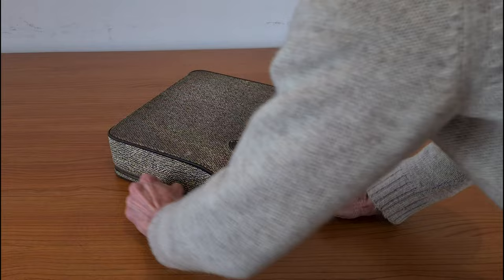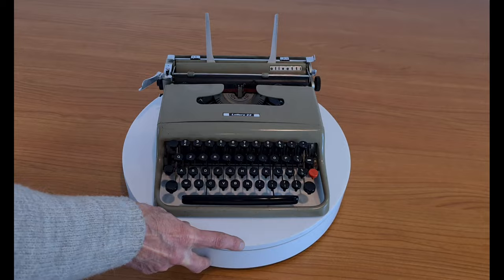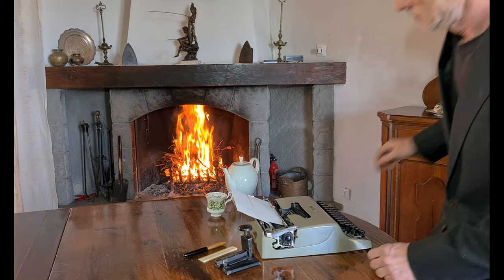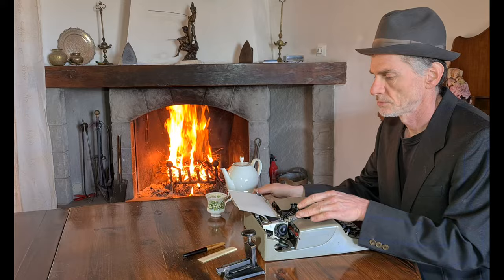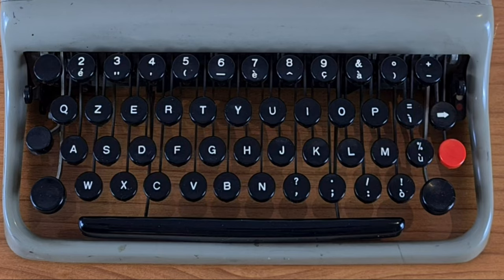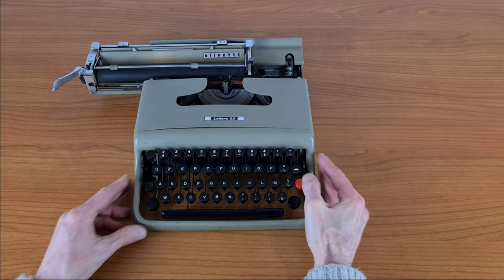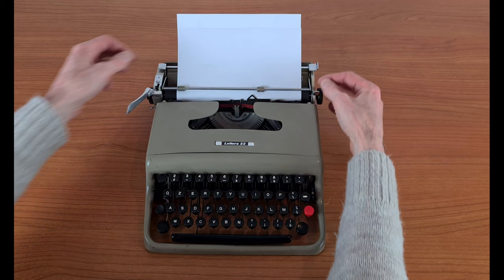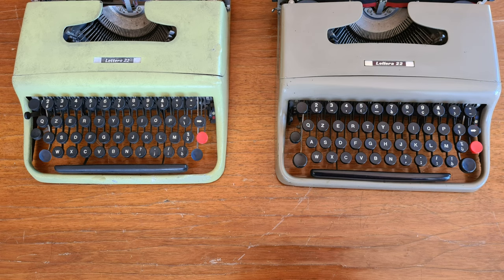Olivetti Lettera 22, a typewriter from 1950, its hystory & how does it work (Video N°53)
This is a Olivetti Lettera 22, from 1950.
“Lettera” in Italian language means letter.
And the 22 probably derive from the fact that the Italian alphabet has 21 letters, and this symbolizes that this machine is such a new concept that it can be considered as a new letter of the alphabet, indispensable for composing sentences.
The Lettera 22 was advertised with stylish posters and some sentences which accentuates some connotations of the machine.
Some sentences in the advertisings are quite poetical:
"Light as a syllable, complete as a sentences".